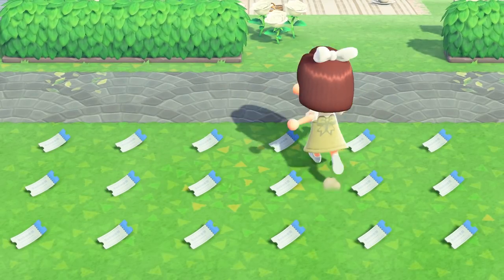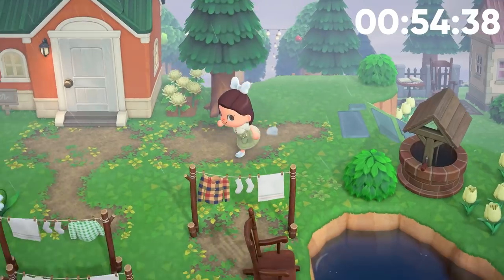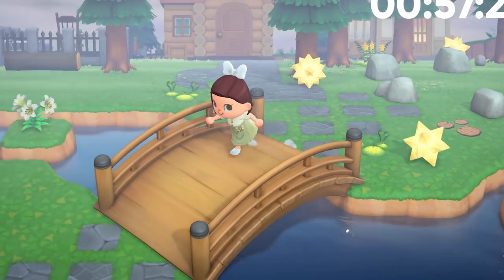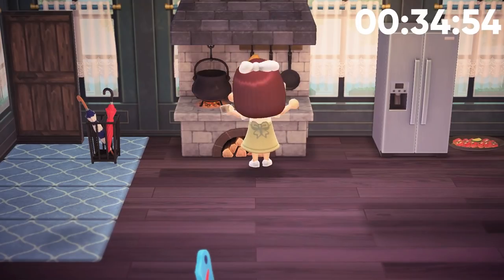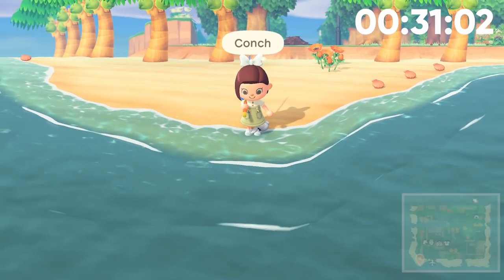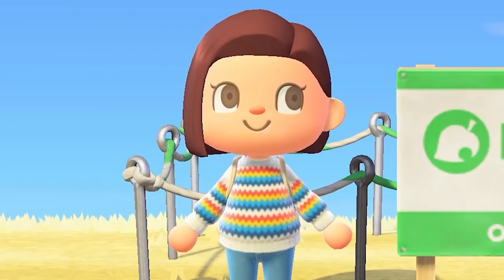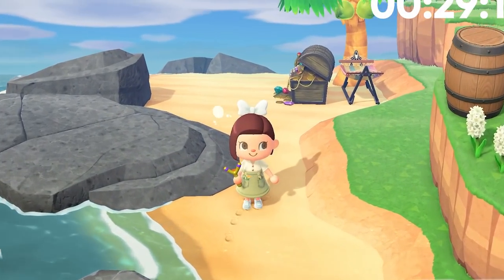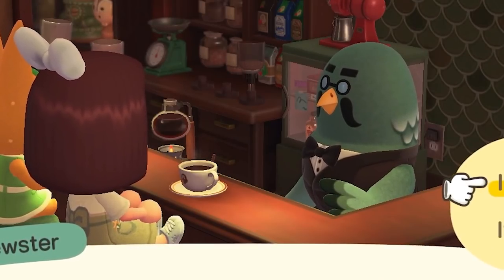How many Nook Mile Tickets can you make in an HOUR? | Animal Crossing New Horizons